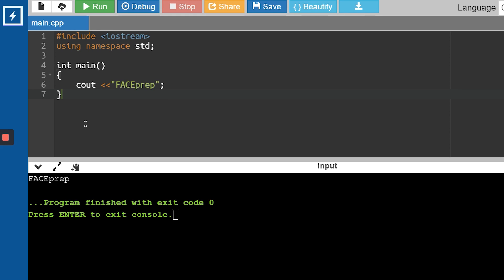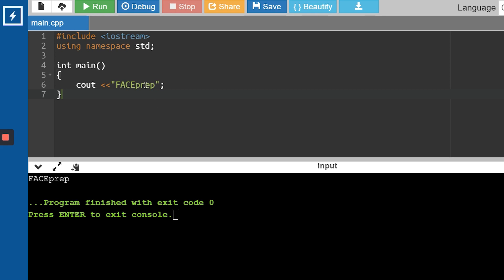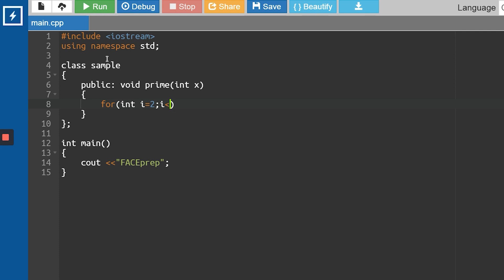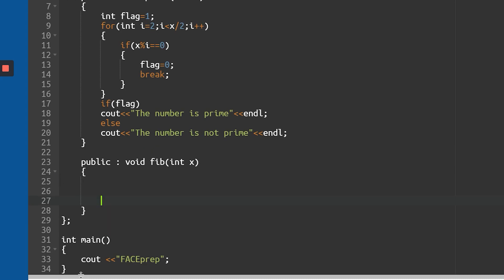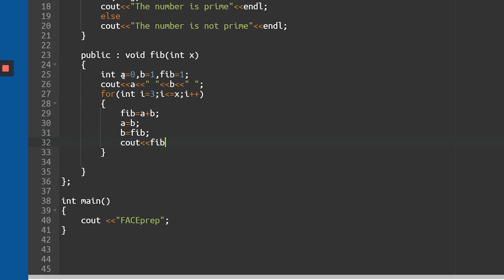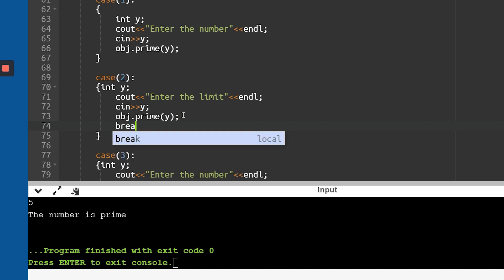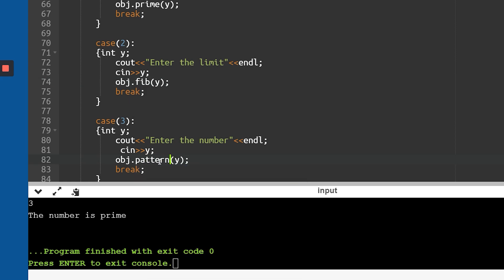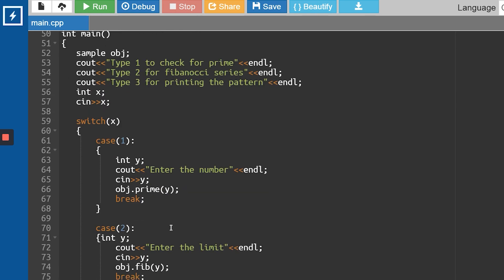C++ Tutorials for beginners | Programming in C++ | Applications | AnyBody can Code #15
Did you know that C++ is till date one of the fastest compiling languages?
Exciting right? Learning C++ is not just helpful to crack your placement entrance exams, but also enables you to lay a strong foundation for your journey of becoming a super programmer.

This is the final episode of the AnyBody can Code C++ series. In this video, we see the applications of the concepts we learned so far using C++.

Do like this video if you find it useful and share it with all your friends who are interested to learn to C++!